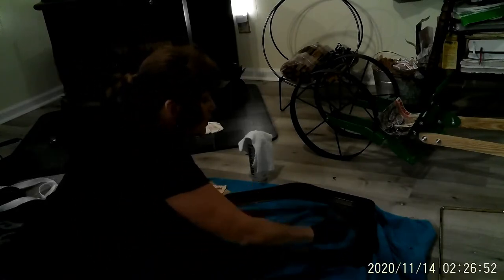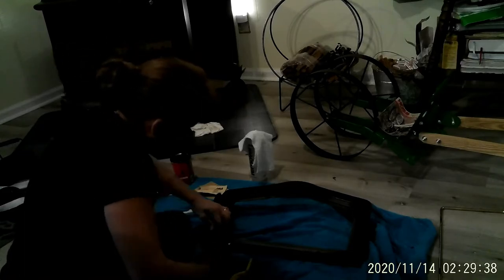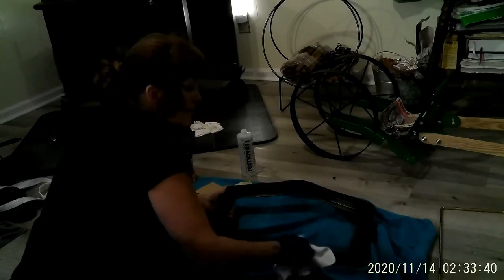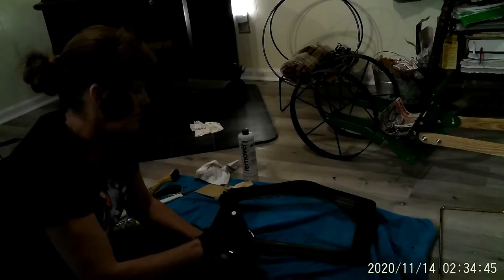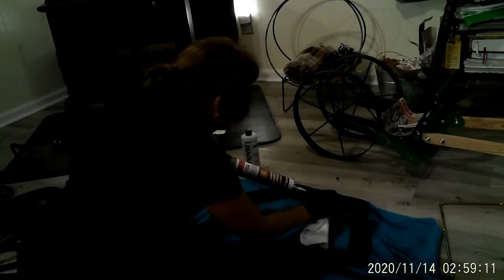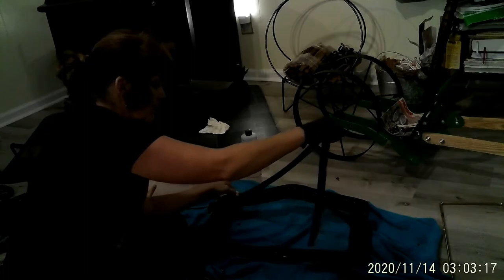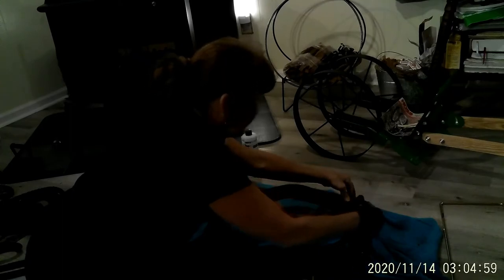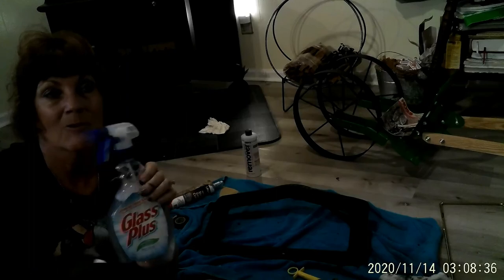INSTALLING A WOOD STOVE GASKET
REFINISHING a wood stove may also contain replacing the woodstove gasket and the window gasket, which would be advisable for heat burning sufficiently. Replacing a wood stove gasket is easy and not expensive and worth the cost for the future.  Watch this video and see techniques I did use to make my restoration project on the wood stove successful!

Growersolutions.com
HossTools.com
Harvestright.com
Alexa Pure at my Patriot Supply.com